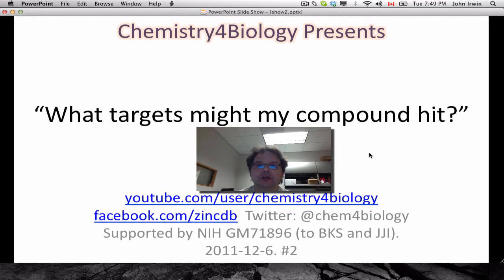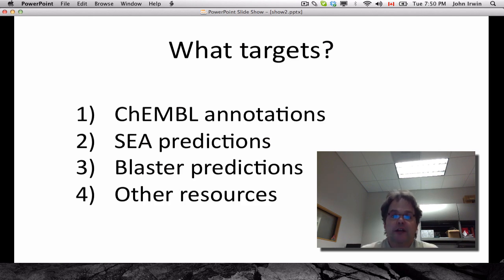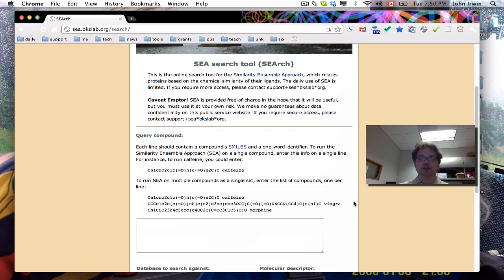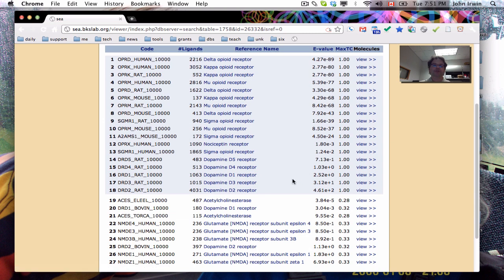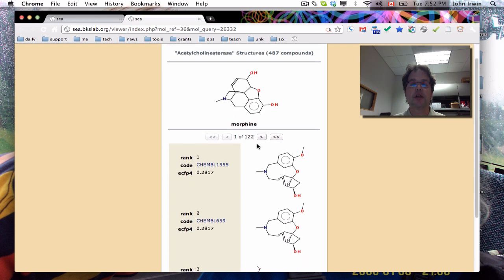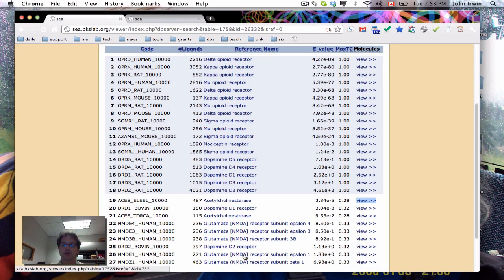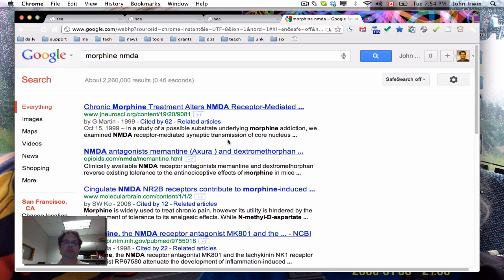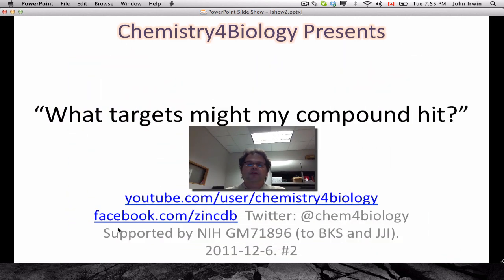002-What targets might my compound hit?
How to use the Similarity Ensemble Approach to predict the biological targets of small molecules